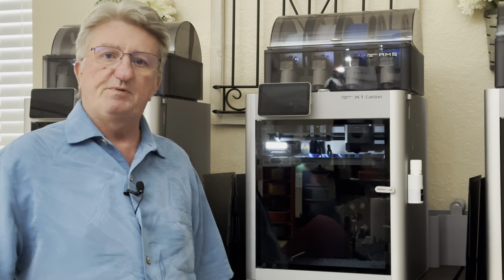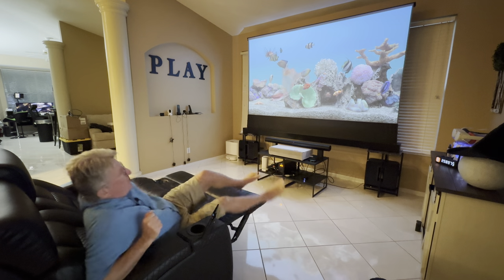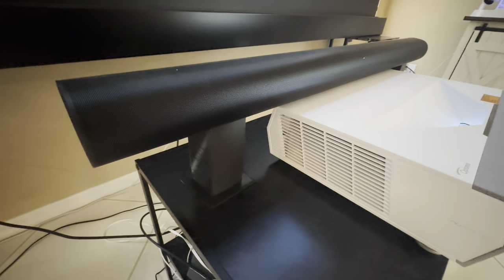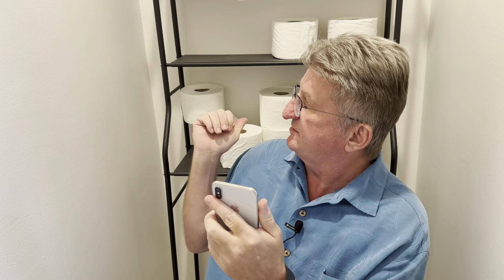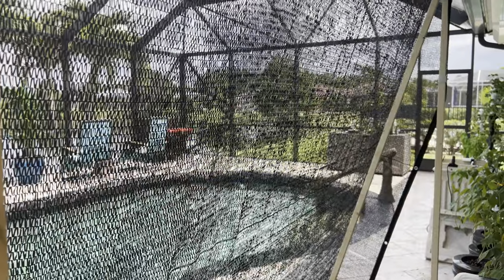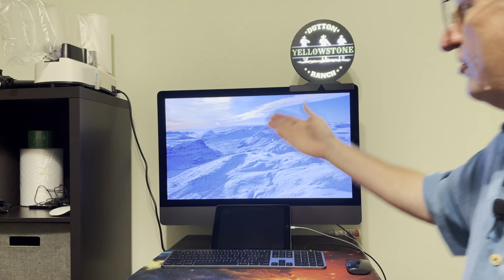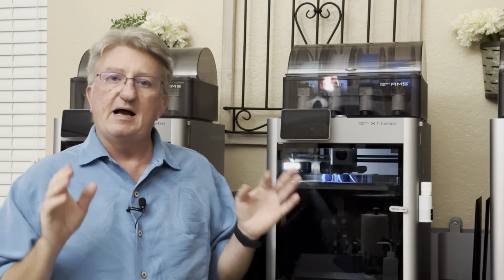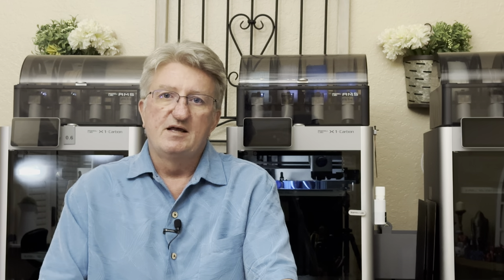Why you need a 3D printer - Enhancing Your World with 3D Technology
Welcome to my 3D printing showcase. In this video, I am unveiling an array of practical prints made with a 3D printer that can revolutionize your daily life. From pizza oven accessories for gourmet enthusiasts to movie room improvements for film buffs and even a stunning Lightbox showcasing your favorite TV show, we've got it all covered!

Explore how 3D printing can elevate your every day with custom-made solutions. Discover a stylish display stand for essential oils, sturdy brackets for a plant protection structure, and many other ingenious designs you won't believe are homemade.

Whether you're a seasoned 3D printing pro or just starting out, this video will inspire your next DIY project. Join me on this journey of creativity and practicality.

My favorite 3D printing accessories:

Handheld Vacuum
IPA (Isopropyl Alcohol)
Bottle for IPA
Super Lube
Overture Filaments
Replacement Blades for Scrapers
PTFE-Tube Cutter
Paper Towel Holder
Needle Pliers
Side Cutter

Time stamps:
00:00 Intro
00:50 LED Torches in Pool Cage
01:37 Movie Chair Accessories
02:56 Speaker Stand
03:36 Halloween Skeleton Hanger
04:02 3-D Printed Toilet Paper
04:40 Phone Table for the Toilet Paper Holder
05:22 Garage Organizers
05:46 Hydroponics Plant Sunshade
06:35 Pizza Oven Accessories
08:35 Yellow Stone Light Box
08:50 Turn Table Extension
09:30 Aroma Therapy Stands
10:04 And what now?